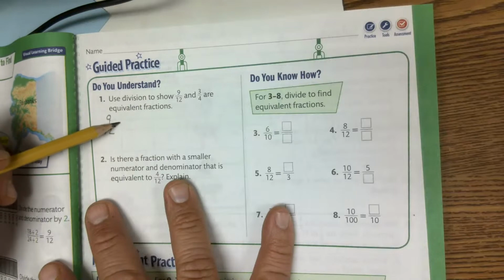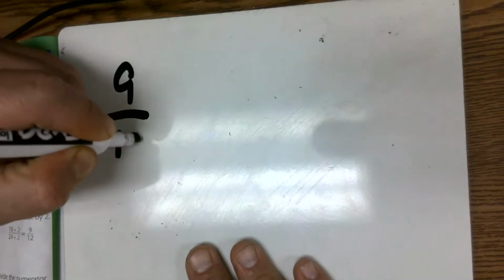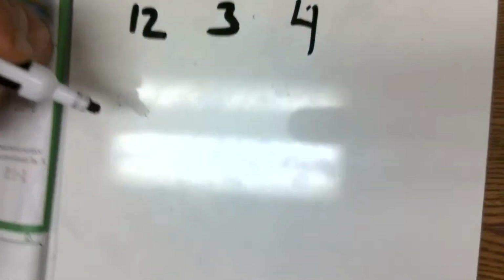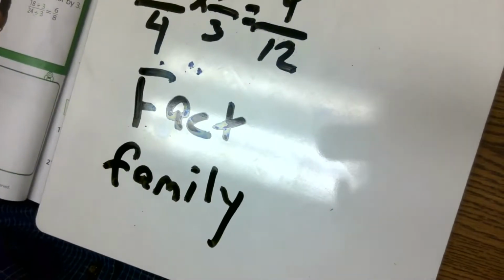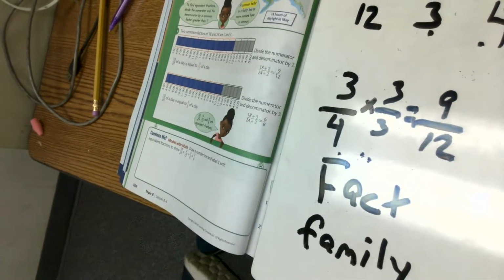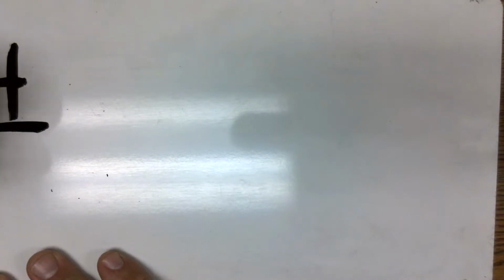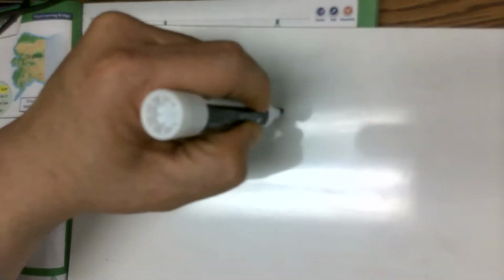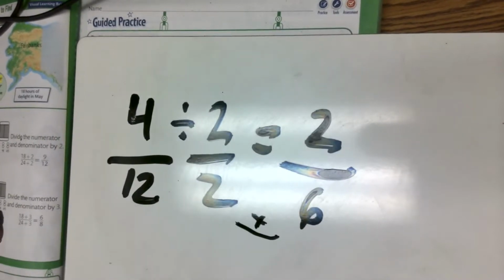45 Live! Today- Live Q and A (homework help)